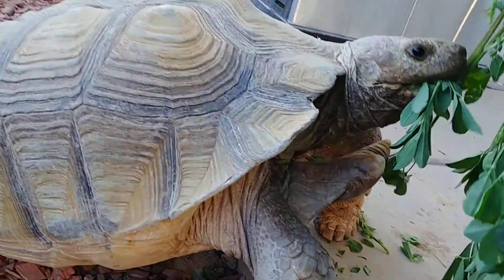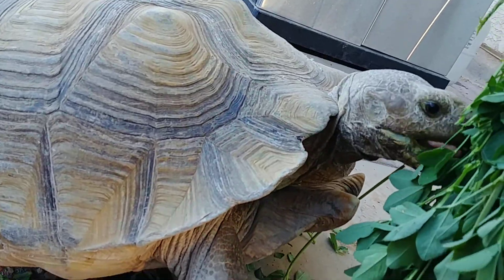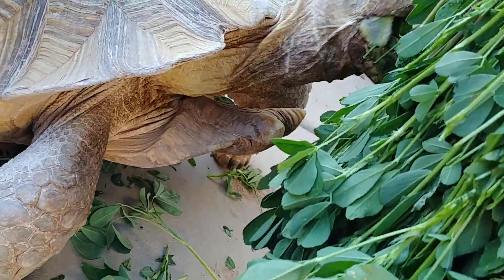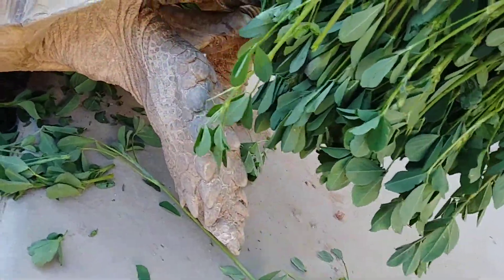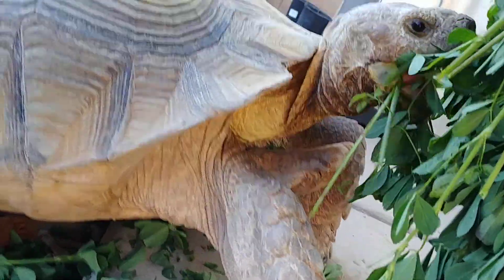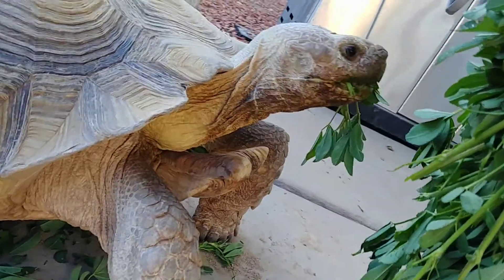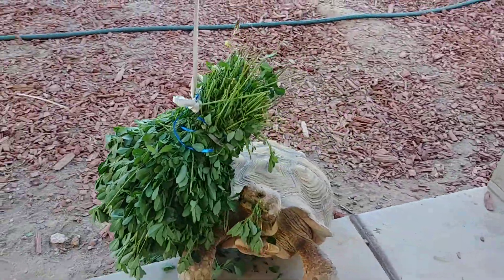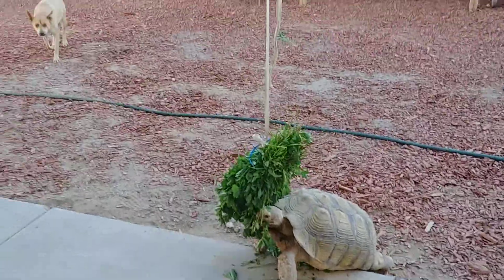How Does a Desert Tortoise Eat?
Watch how a tortoise passes a ball of chewed food down its neck.